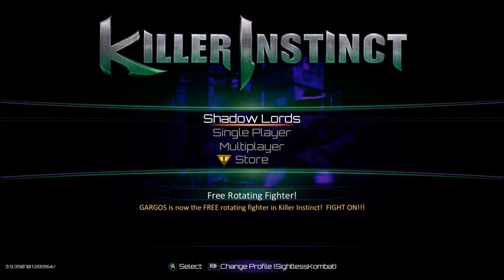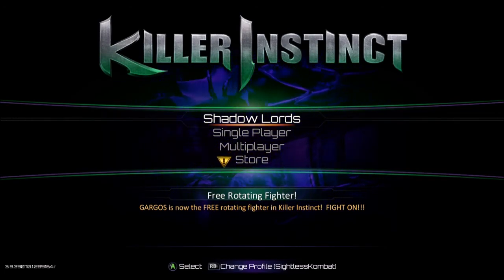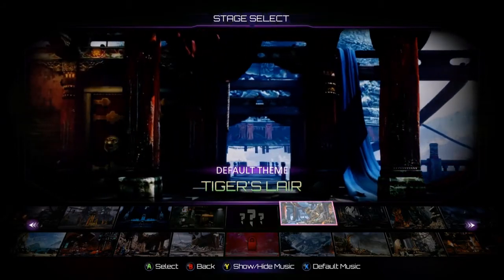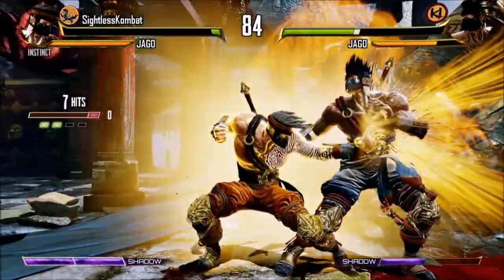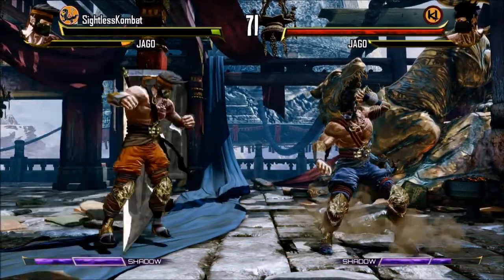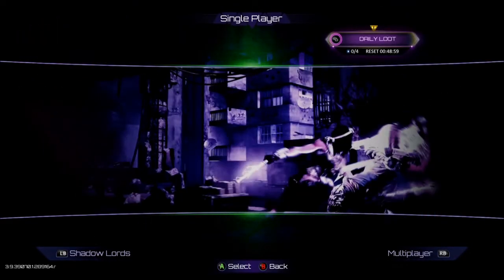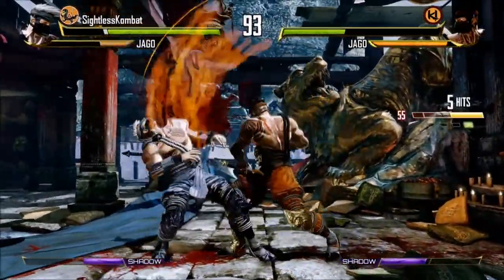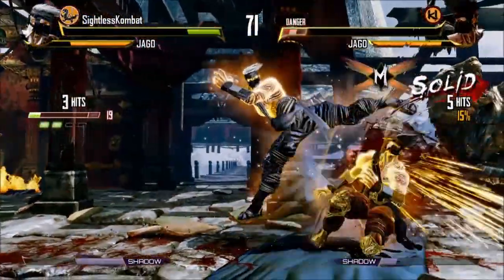Xbox One X: Killer Instinct Performance Demo: Player VS CPU: Pre Launch Test footage (not 4k)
I seek to make no profit from this video.

The Xbox One X launch is happening, has happened, or will be happening around the time of this video's original publication.  I thought I'd throw together a quick commentated demonstration of the One X running Killer Instinct.  Unfortunately this isn't 4k footage and I apologise if my commentary seems a little rough around the edges.  I wanted to create some content that showed the performance boosts afforded by the new console which, in certain situations, are quite surprising, but haven't really had much time to do so.

More content should hopefully follow in the near future covering the Xbox One X and how games play on this newer, faster iteration of the flagship console.